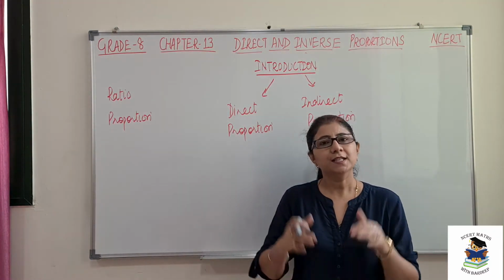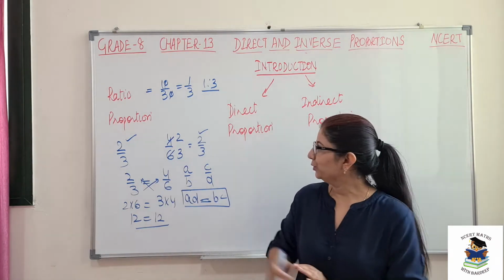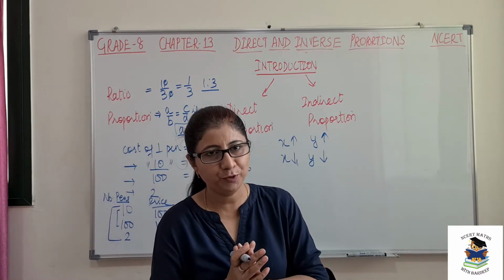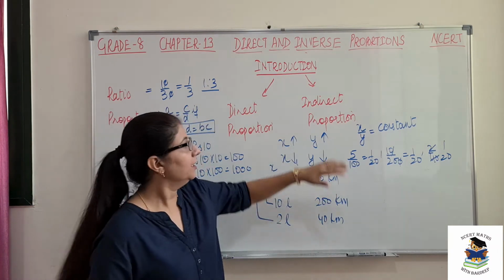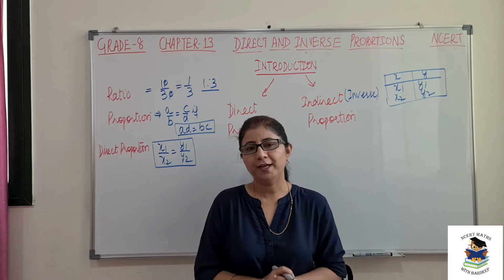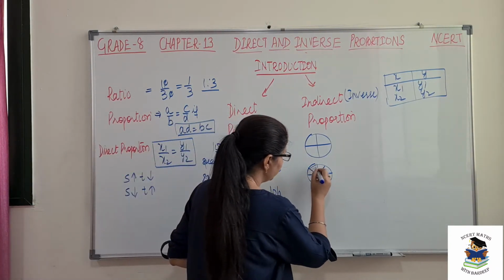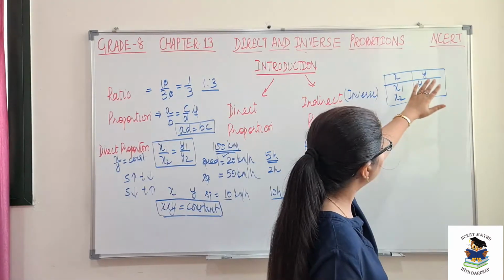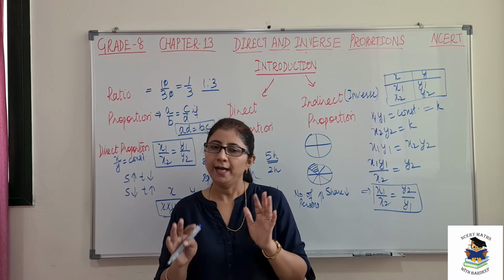CLASS 8|| NCERT|| CH-13 DIRECT AND INVERSE PROPORTIONS|| INTRODUCTION|| NCERT MATHS WITH BARDEEP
CLASS 8|| NCERT|| CH-13 DIRECT AND INVERSE PROPORTION|| INTRODUCTION|| NCERT MATHS WITH BARDEEP||

 ✔️ Class: 8
✔️ Subject: Maths
✔️ Chapter: Chapter 13 Direct and Inverse Proportions
✔️ Topic Name: Introduction

In this video, I have explained the following:

1. A quick recap of Ratio and Proportion.
      Ratio is used to compare the two quantities that is how many times one     quantity is related with the other quantity. For Example, If girls in a class are three times as number of boys ,we say ratio of boys with respect to girls is 1:3
 Any two quantities are said to be in proportion if they are equivalent.
two ratios a/b=c/d only if ad=bc

2. How two quantities are said to be in Direct Proportion?
If both quantities increase or decrease in the same direction then they are said to b in direct proportion i.e. if on increasing one quantity second one also increases and if one quantity decreases second also decreases, then the two quantities are in direct proportion.
If x1 and y1 are one set of values and x2,y2 are second said of values for two different quantities x and y then for this date to be in direct proportional,
                                 x1/x2=y1/y2
this means ratio of x/y should always be constant.

3.How two quantities are said to be in Inverse Proportion?
If both quantities increase or decrease in the opposite  direction then they are said to b in inverse proportion i.e. if on increasing one quantity second one decreases and if one quantity decreases second one increases ,then the two quantities are in inverse proportion.
If x1 and y1 are one set of values and x2,y2 are second said of values for two different quantities x and y then for this date to be in inversely proportional,
                                 x1/x2=y2/y1
this means product of x and y i.e. xy  should always be constant.

4.I have explained these concepts with the help of different examples.